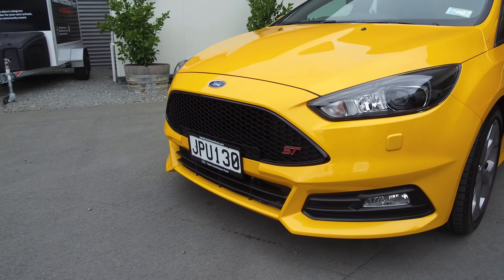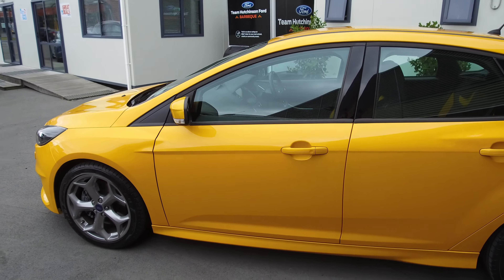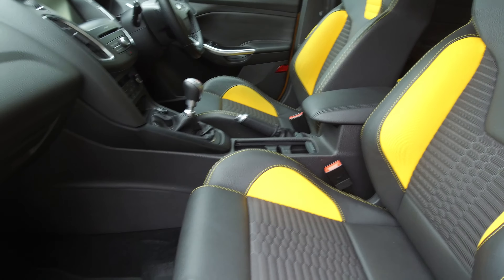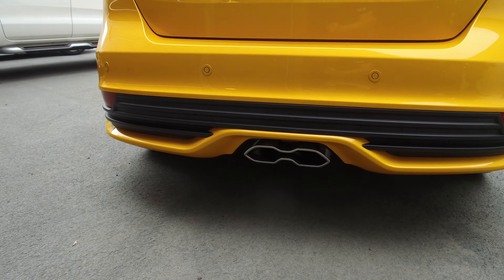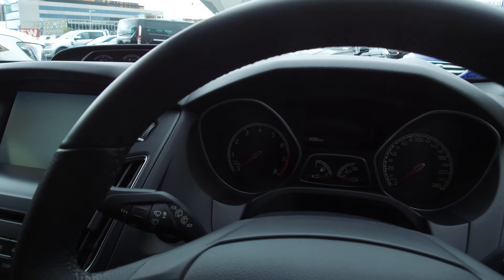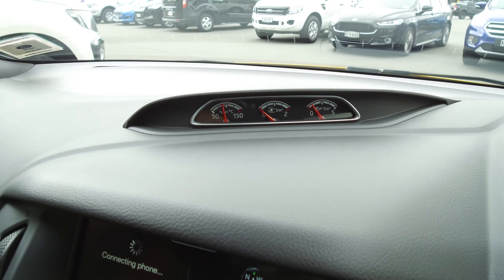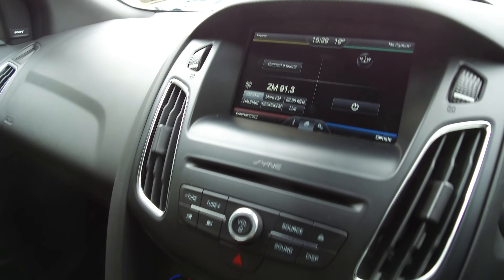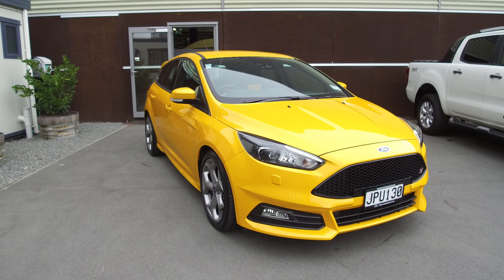2016 Ford Focus ST - Team Hutchinson Ford